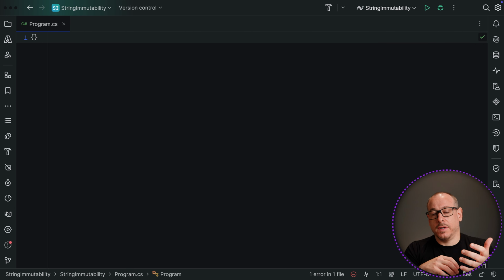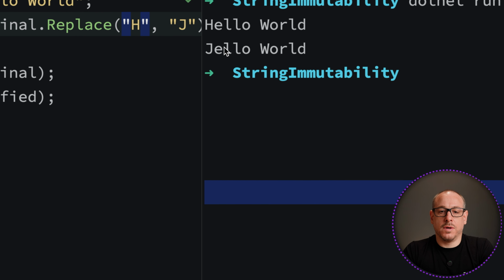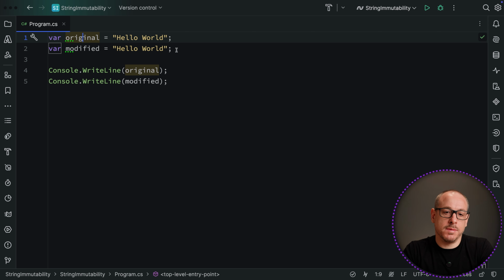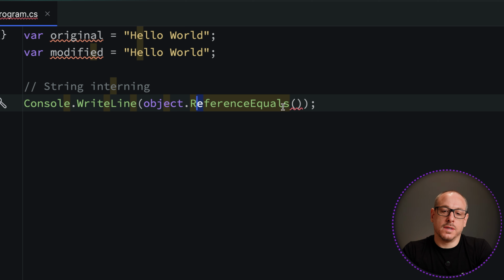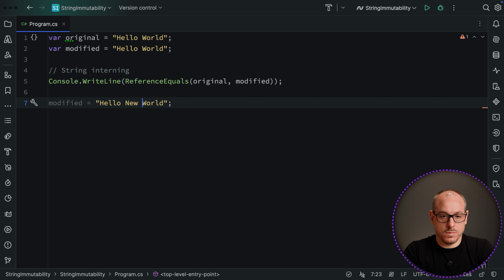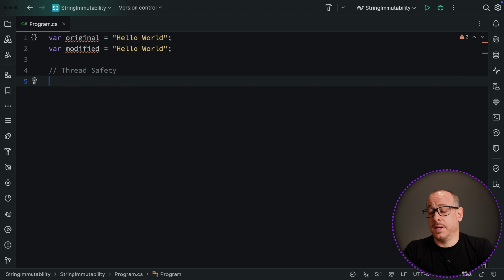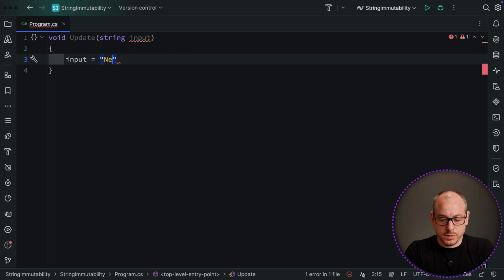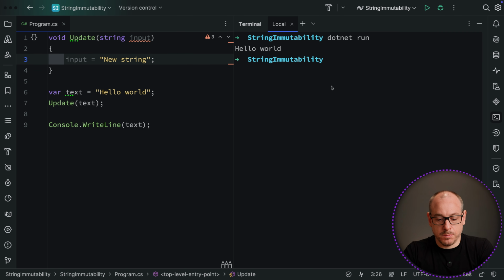String Immutability in dotnet and csharp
In this video we're gonna understand why strings are immutable in C#/.NET and what does this means.

00:00 - Introduction
00:26 - What does it mean that strings are immutable?
01:27 - Exemplifying
04:54 - Thread Safety
05:56 - Prediction
07:11 - Conclusion

Stay in the loop with everything you need to know about .NET and Software Development